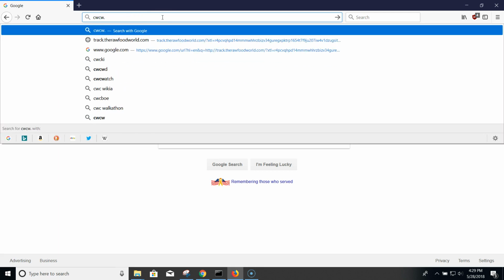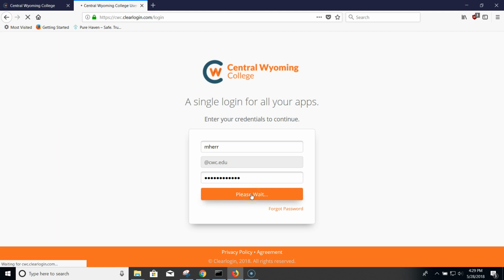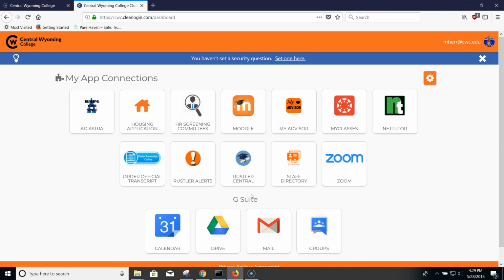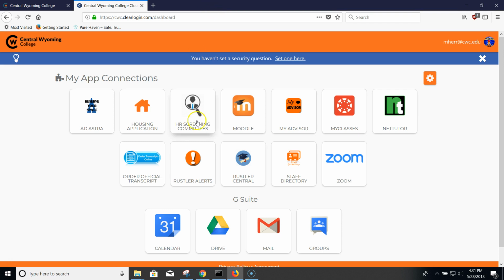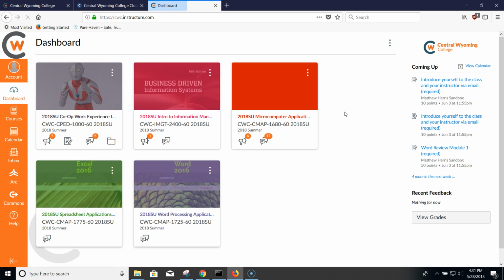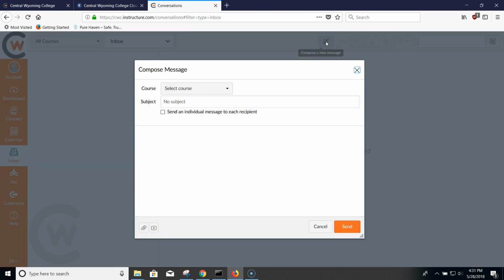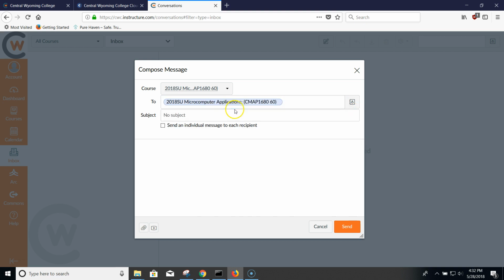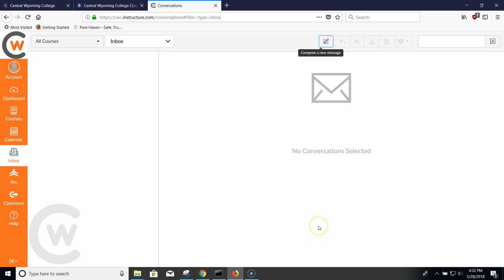Send an email using Canvas or Gmail